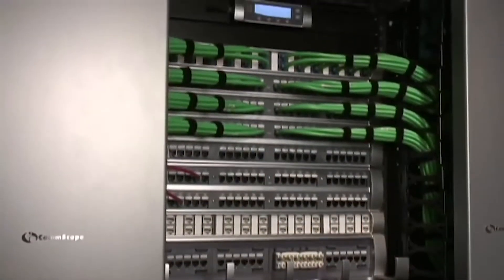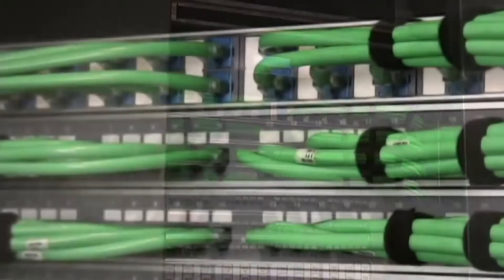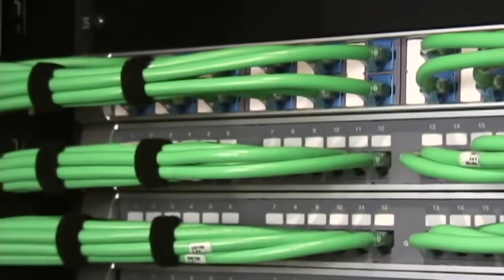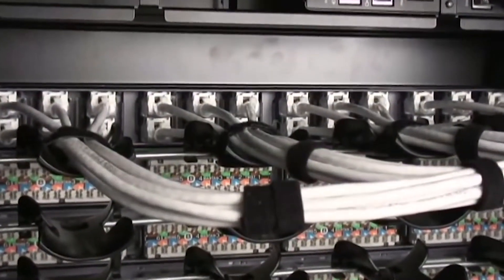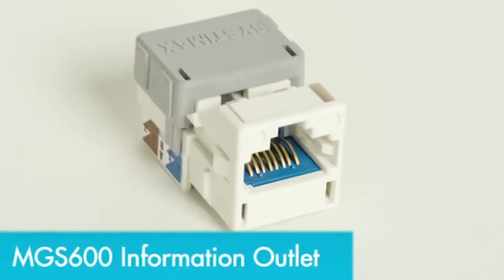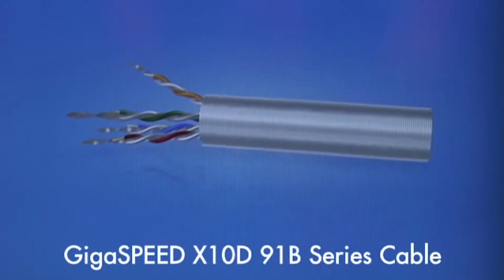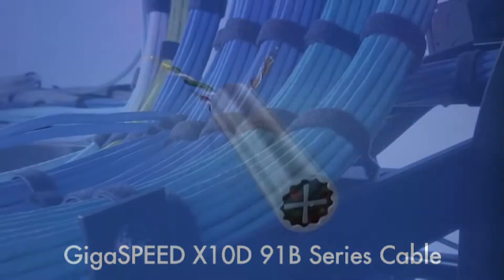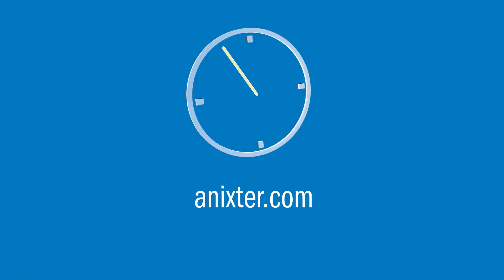CommScope Gigaspeed X10D - Anixter Featured Technology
Have 60 seconds? Learn about CommScope's SYSTIMAX GigaSPEED X10D, a Category 6A solution that provides 10G Ethernet performance for improved bandwidth, data throughput and network efficiency.